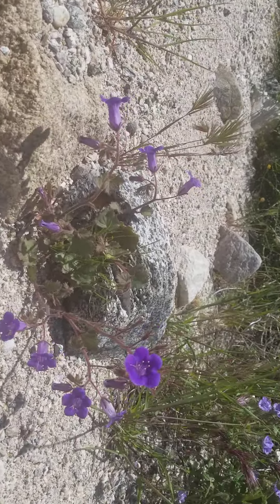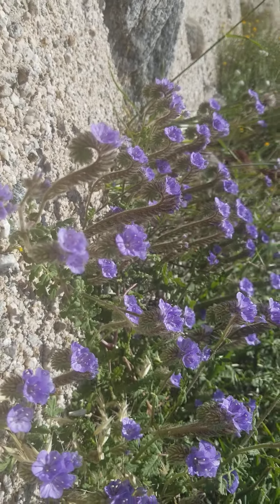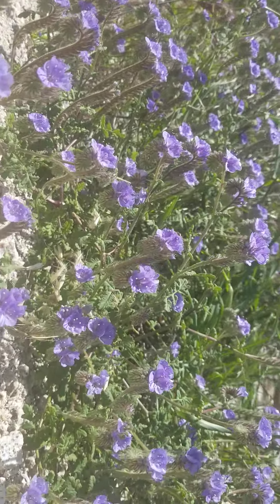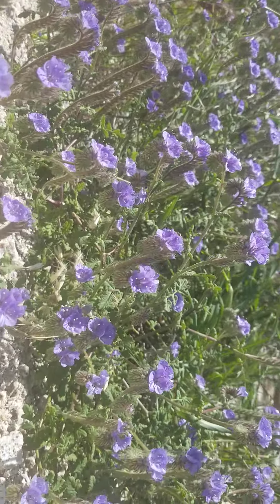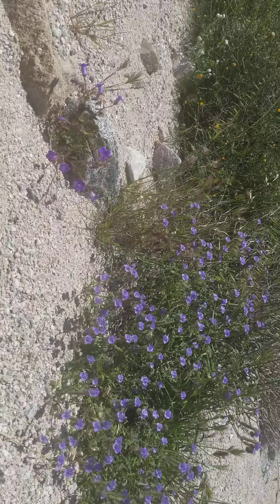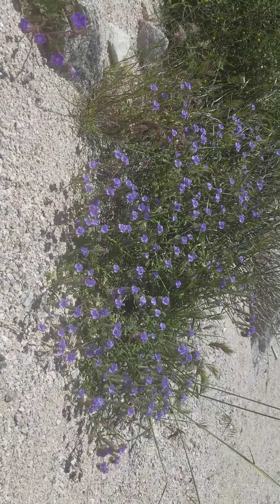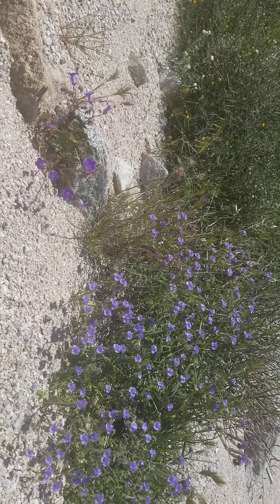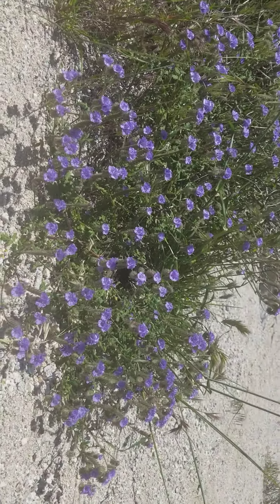Phacelia crenulata and Phacelia tanacetifolia